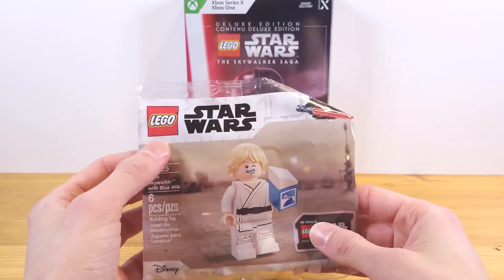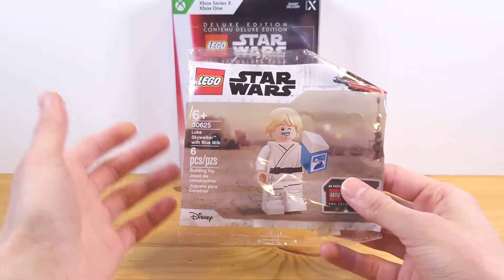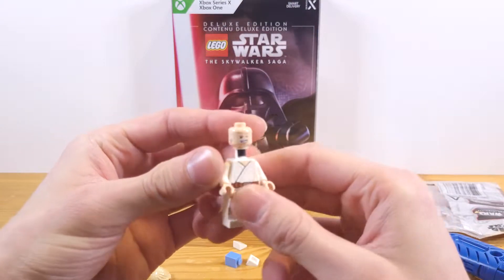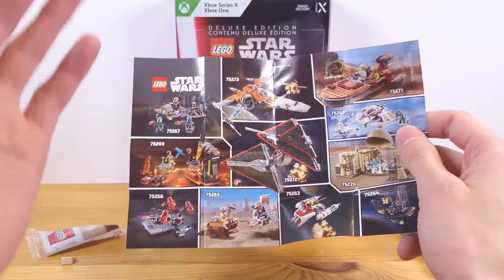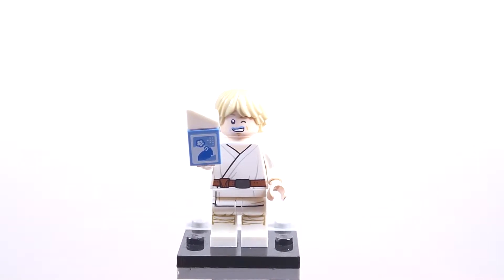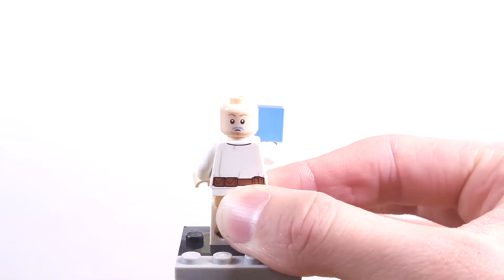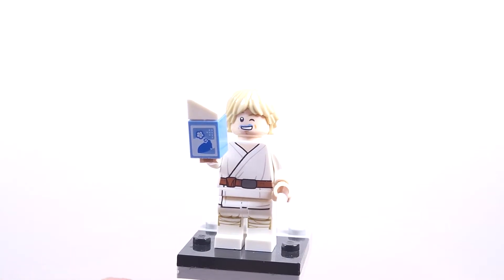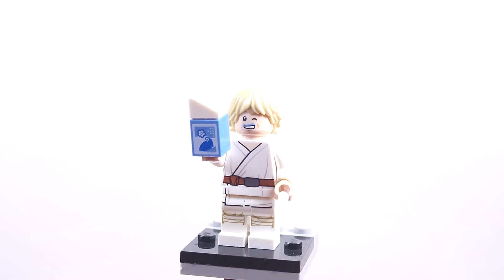Luke Skywalker With Blue Milk Minifigure Review (LEGO Star Wars The Skywalker Saga)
Quick review of the pre-order bonus for LEGO Star Wars The Skywalker Saga deluxe edition 30625 Luke Skywalker With Blue Milk fig! Really fun fig a cool new face print with blue milk haha